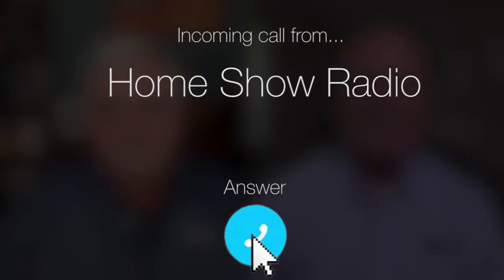What can I do about sunroom door that sticks in the summer?